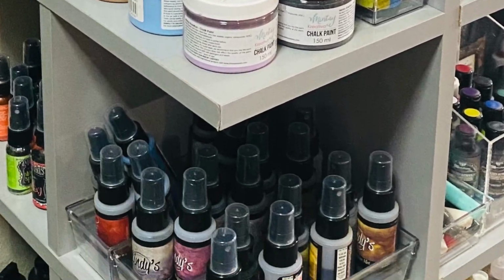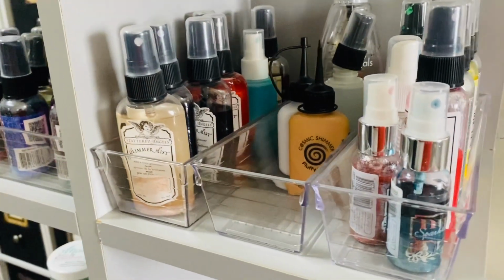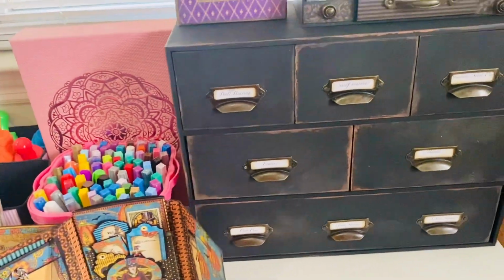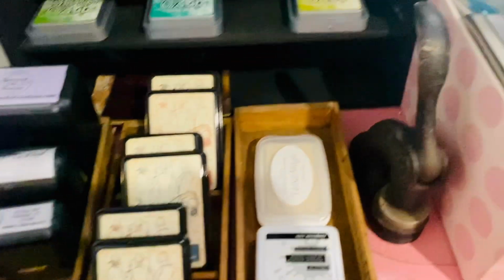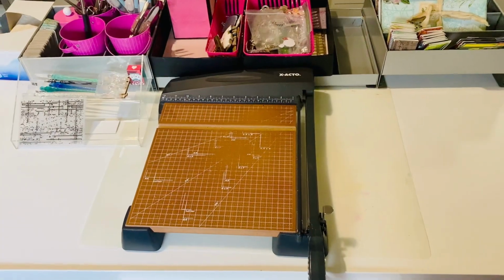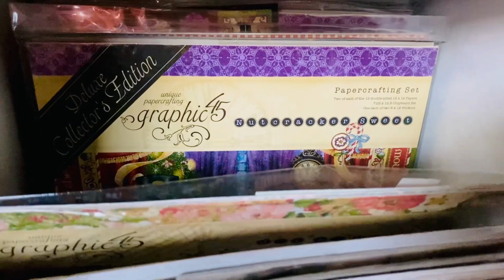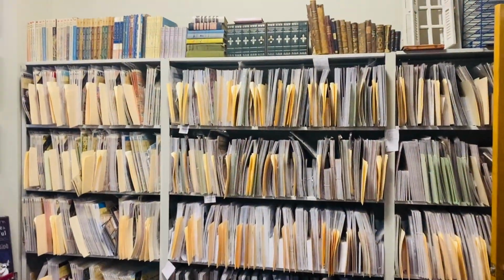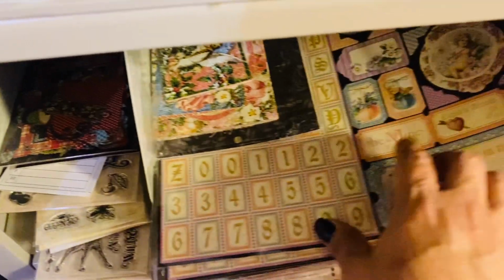Craft Room Tour with Madi Azar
Craft Room Tour with @SpectrumArtCreations

Spectrum Art Creations Studio Tour
By: Madi Azar with Spectrum Art Creations
# G45CraftRoom

“I learned that courage was not the absence of fear, but the triumph over it” Nelson Mandela once said and nothing can be truer for me at this time, as this month I have finally decided to share our art studio with you! It is hard to put ourselves out there, raw and real. Whether is it our art, or in this case our controlled chaos of a workspace, it is never easy to share and not feel a bit of anxiety. Nevertheless, it is my hope that seeing our personal working space you will get some storage ideas, inspiration, and a look at some of our lovely Graphic 45 products.

Our studio is a true work horse! It sees a great deal of use and work daily. We spend most of our waking hours in the studio. This is where my teen daughter and I create, homeschool, and run our full arts and craft online stores from…well partially, our store supplies and packaging are kept separate from our personal supplies. We carry thousands of products, so there would be no way to fit it all in one space, although that would be my ultimate dream, lol! So, although the store supplies are housed in a different location, we still make videos, put together classes, conduct our weekly Live YouTube sales, and regular business-like answering emails and such from this area. Like I said, it gets a lot of use! Our space is not “picture perfect” like some of those beautiful ones that we all drool over on Pinterest (maybe someday, we can all dream 😉) Instead, it is practical, comfortable, and real.

In this space we have come up with storage solutions for our fabrics, laces, trims, paints, mix media supplies, ephemera, paper supplies, dies, stamps, tools, and all our Graphic 45 goodies. Organized and easily accessible our supplies are ready for creating. Hopefully the video walkthrough will bring some practical storage solutions and ideas.

If you’d like to see our studio, I have created walk-thru video for you. I hope you check it out find some inspiration.

Share your G45 projects with Graphic45 on Facebook and Instagram.

Have a wonderful day, and as always, Happy Papercrafting!